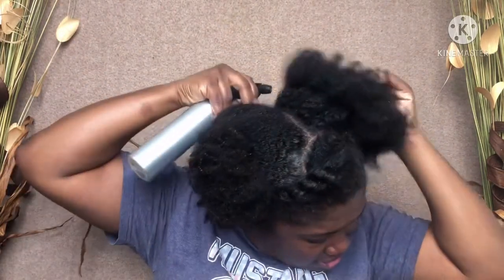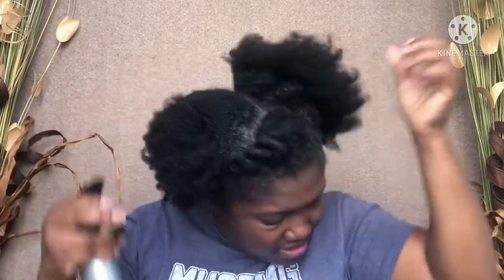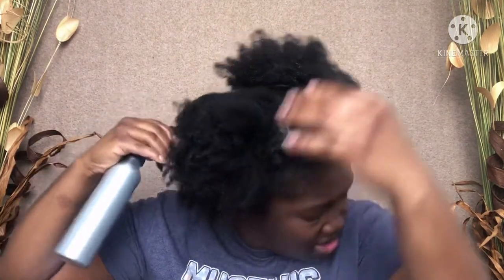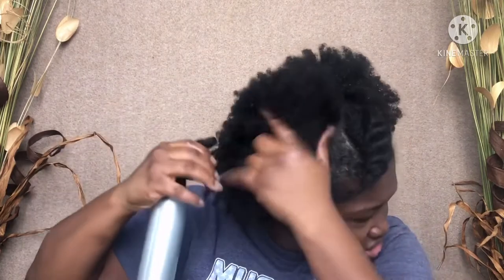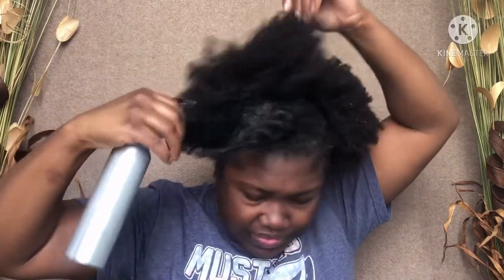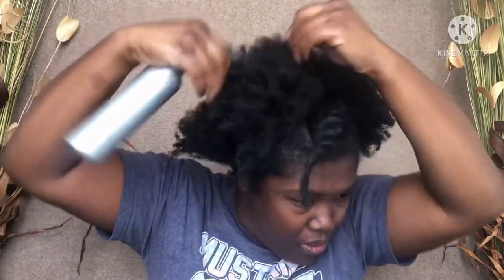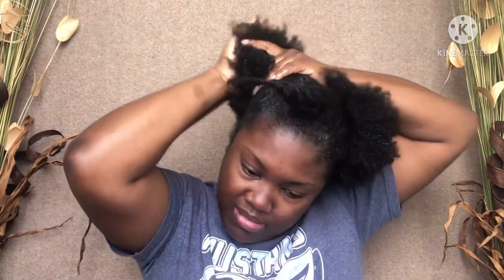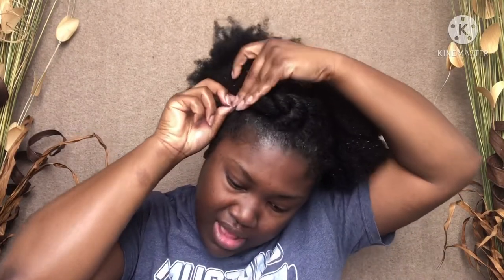As I Am Jamaican Black Castor Oil Water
Hello and God bless😇
I create content involving Faith, Hair, Life, and Product Reviews. I have one rule for the comment section: Don’t pollute, keep it cute 💁🏾‍♀️